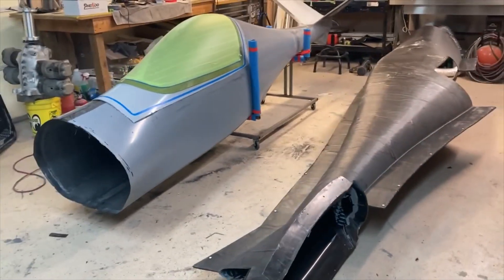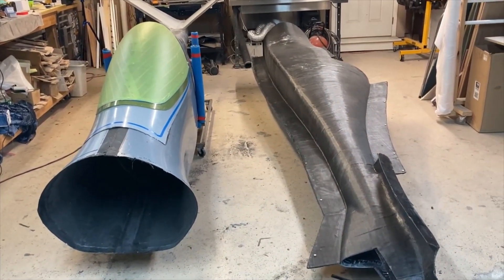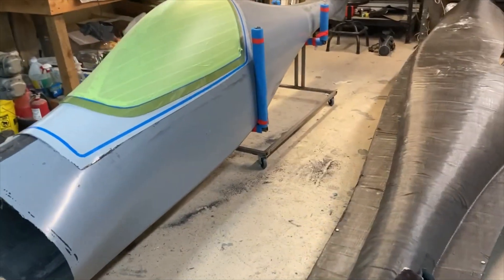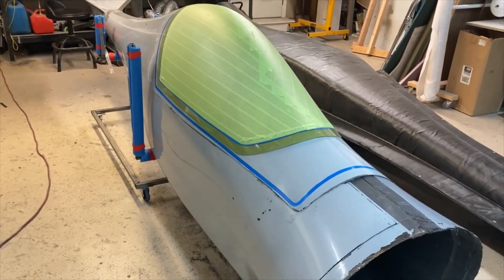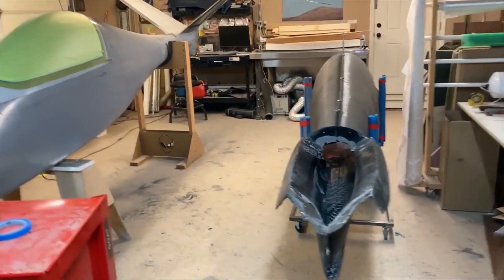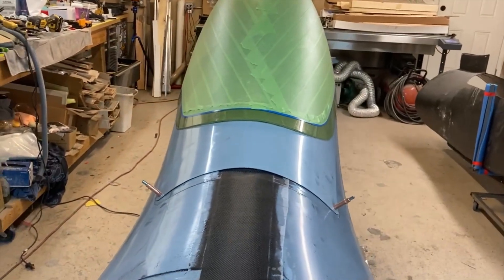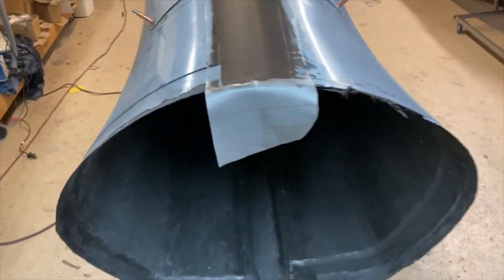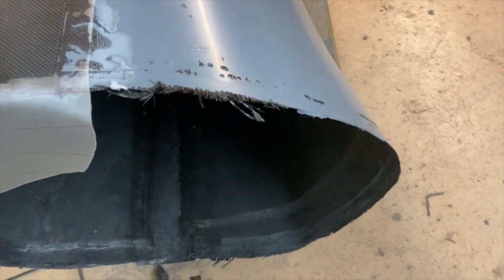Impulse Ep 9 Bonding the Canopy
I get the canopy and canopy surround bonded together and fit top the fuselage on my Formula 1 racing airplane project Impulse.